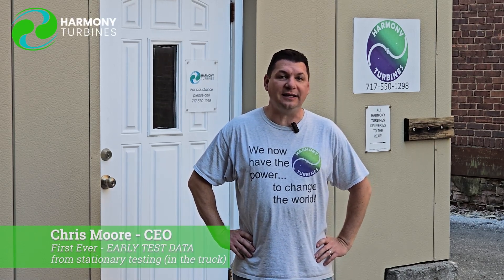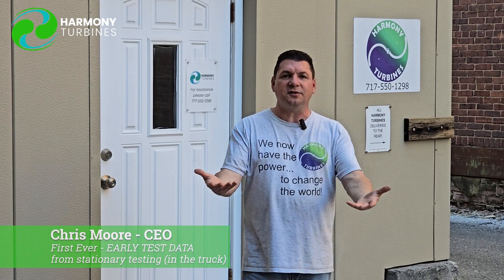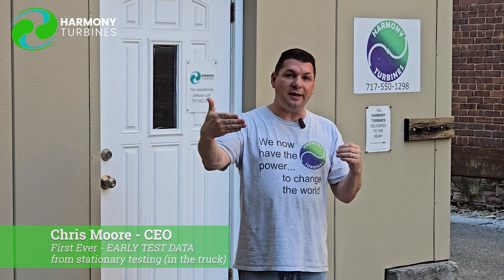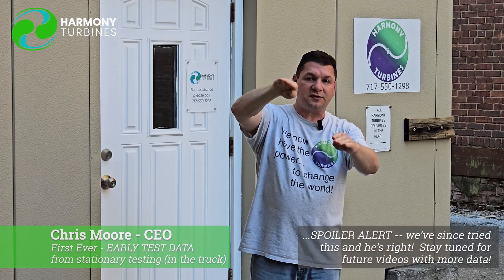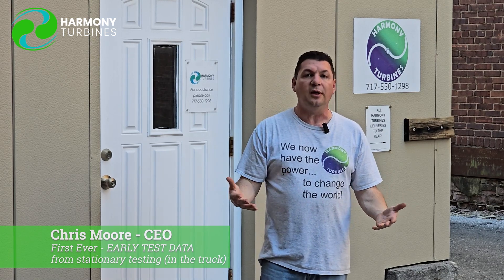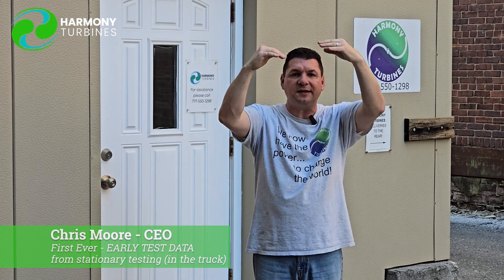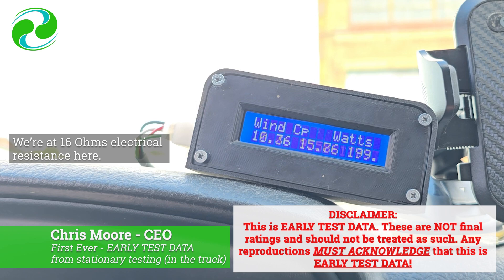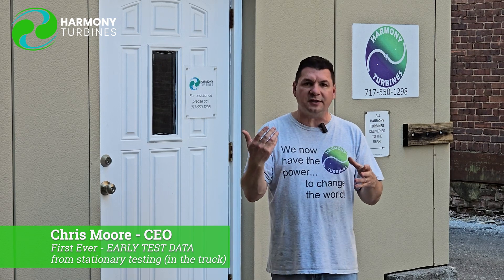Performance data ...its finally here!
It's finally here, as you know we've been working hard at Harmony Turbines over these past 2 months to get our data gathering system online. We've been machining couplers and mounting brackets, testing various generators, gear ratios and electrical resistance loads, sometimes daily, over these many weeks. We've done several videos for you to see those processes and improvements to our data acquisition systems. Well it all came together for us on October 14th, 2024 when we FINALLY had a nice windy day and the very important ability to properly capture Harmony's performance data. Here in Central Pennsylvania, these days do NOT come often but this time we were ready! Performance gathering for Harmony should only get better and more accurate from here on out.

We wanted our first public release of performance data to be in natural wind and not something gathered from driving down the road (making our own wind) because that very process skews the data. It's been a long time coming but we've always said that we will share our data, good or bad, with our community as soon as we are able to do so. So without further delay we are proud to finally begin that process. Please enjoy the video.

And if you’re interested in becoming part-owner, you can find out all the information about investing* ($200.00 minimum)

Building HVAC Science’s “Reinventing Wind Power: Inside the World of Harmony Turbines” (Sept 2024)

ASLC-3391B23B-62B1371237